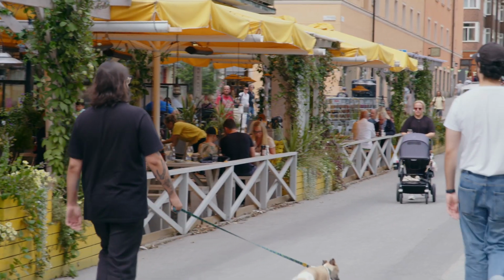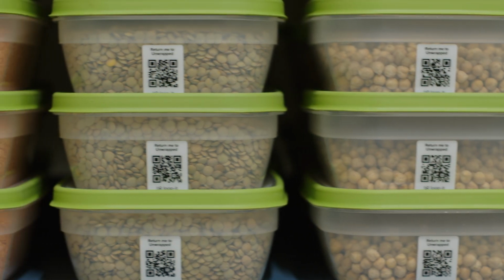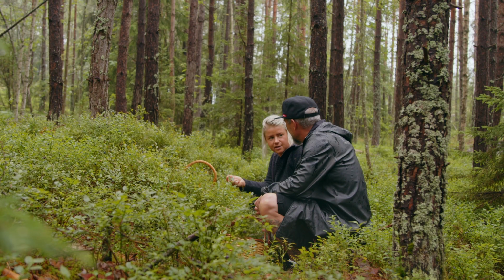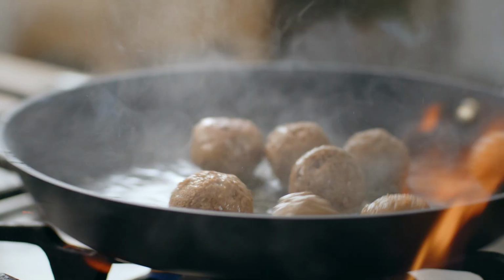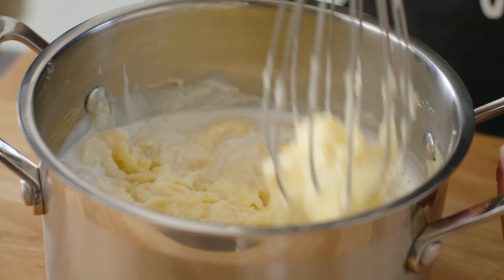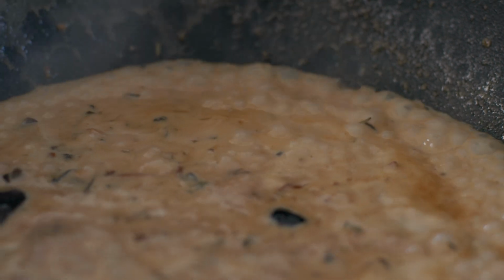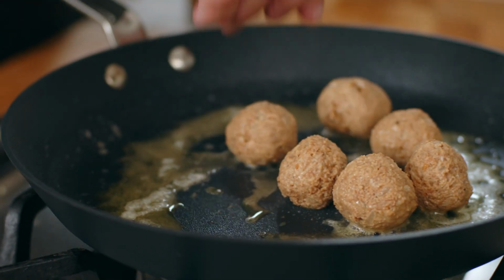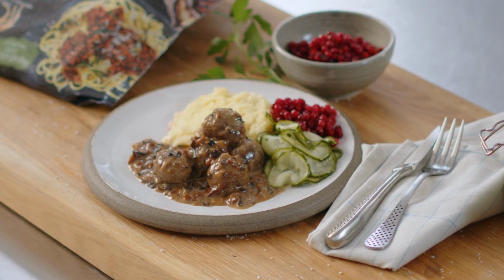Top Dish: Sweden | Mushrooms From The Forest and Zero Waste Ingredients (Ep 3)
Could chef Ankan Linden’s vegan Swedish meatballs be even better than the original? With mushrooms straight from the Swedish forest and savory meatballs made from Oumph!, they just might be. Plus, they’re made with ingredients from Unwrapped, an online zero-waste store. And what tastes better than helping the planet?